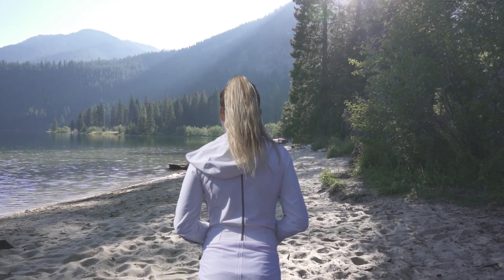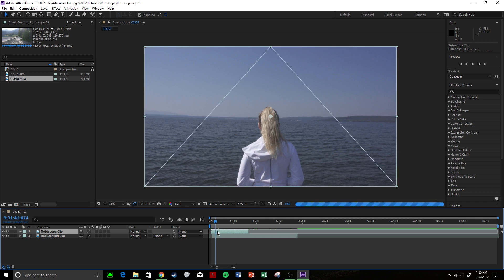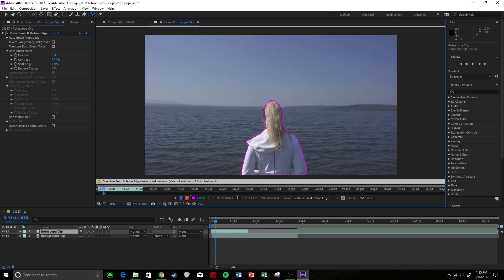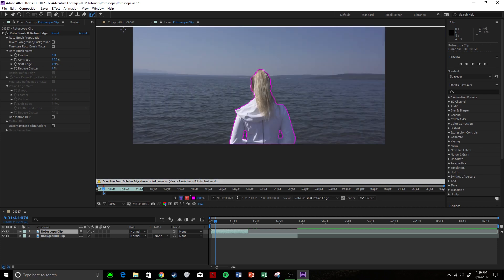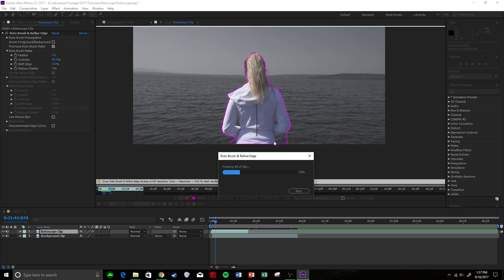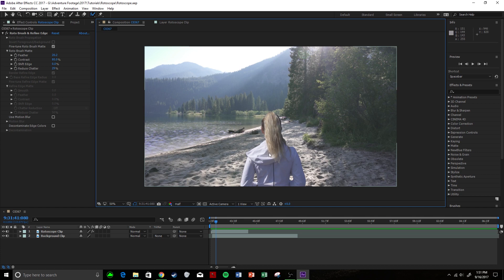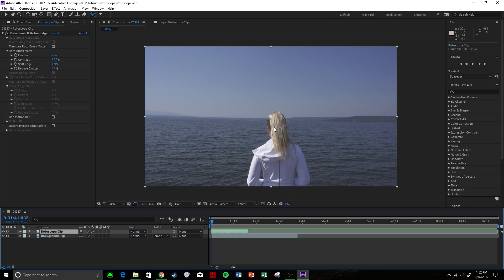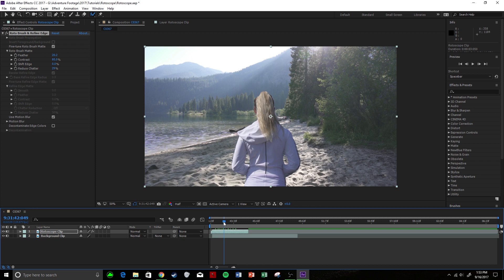EASY Masking Trick - Rotoscope || After Effects Tutorial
Want to learn an easy trick to mask an object out of a video? Using after effects to rotoscope an object doesn't get much easier than this!! Rotoscope any object out no matter how small or big. This tutorial covers the basics of rotoscoping in after effects 2017.

Interest in a collaboration or booking?

MY GEAR:
Camera --- Sony a6300
Lens #1 --- FE 24-240mm F3.5-6.3 oss
Lens #2 --- FE 10-18mm Wide Angle F/4
Lens #3 --- Sony 50mm f/1.8 Mid-Range
Drone --- DJI Mavic Pro
Stabilizer --- Zhiyun Crane
Tripod --- Manfrotto
Action Camera --- GoPro Hero 4 Silver Edition